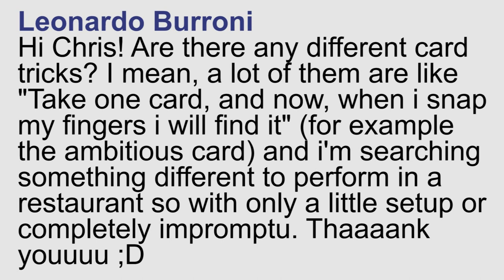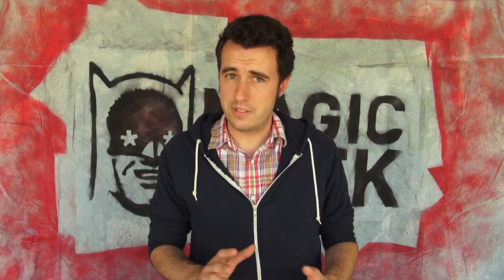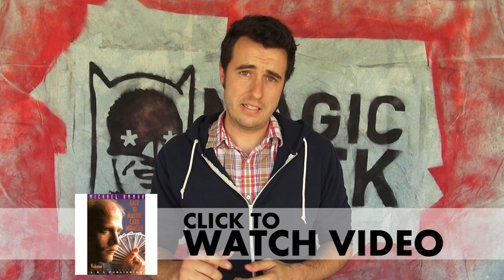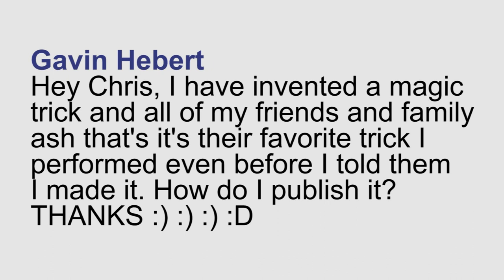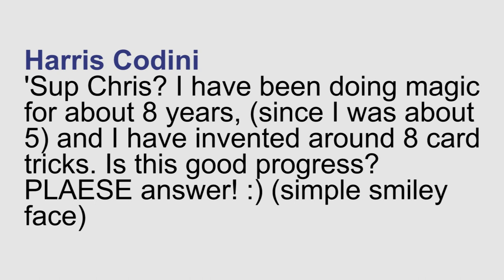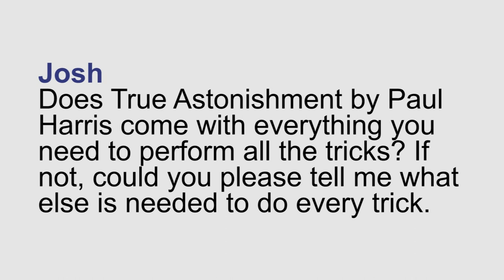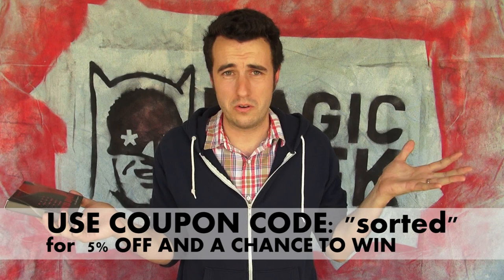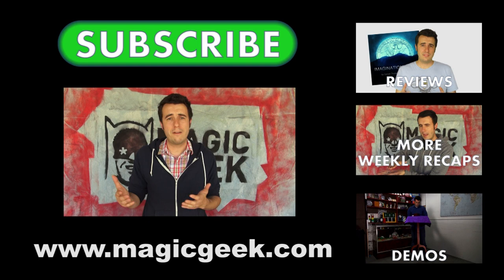How to Get Better at Card Tricks - Weekly Recap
We covered a lot of material this week on card Magic.